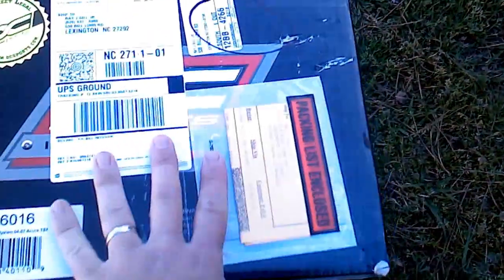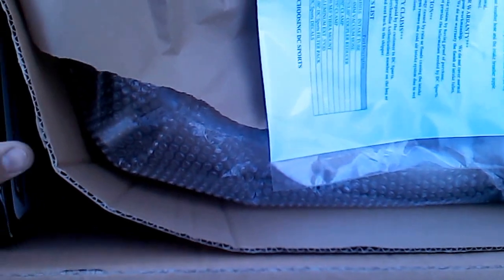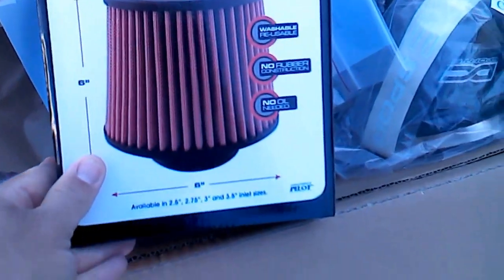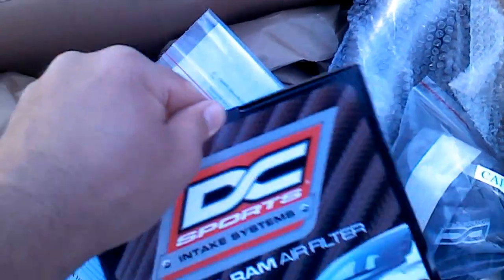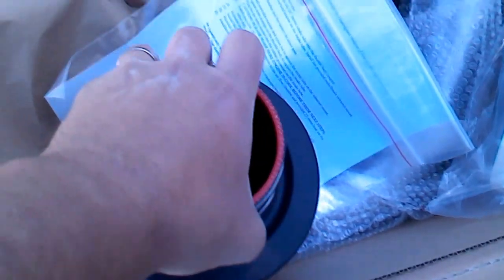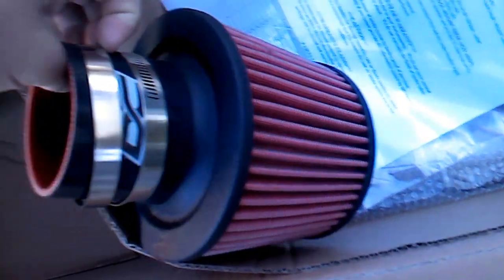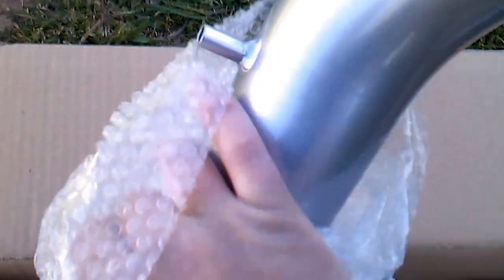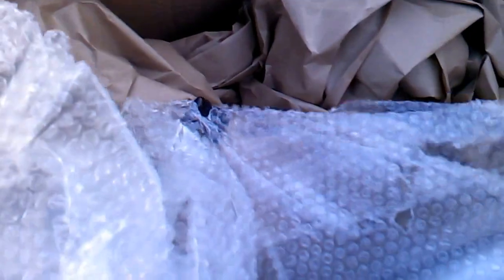2005 acura tsx DC sports cold air intake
DC sports cold air intake acura tsx 2005 opening box